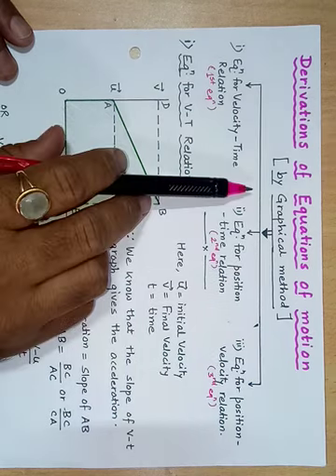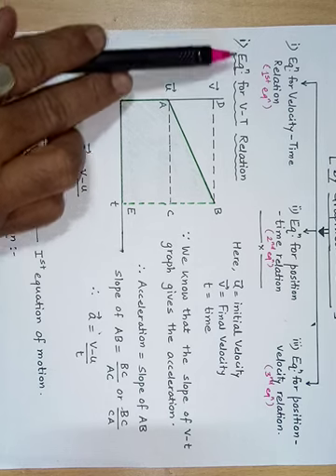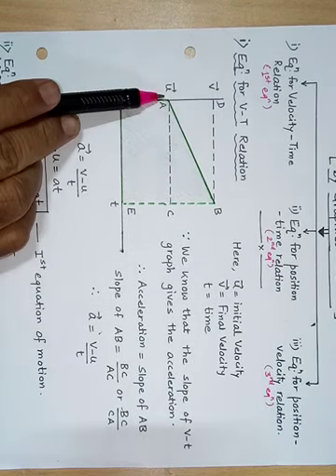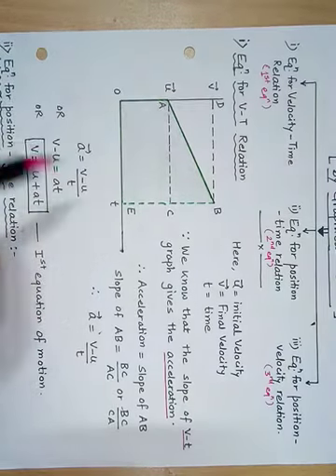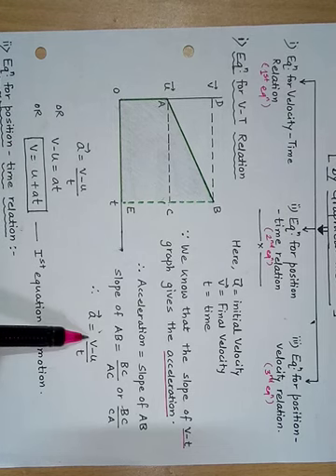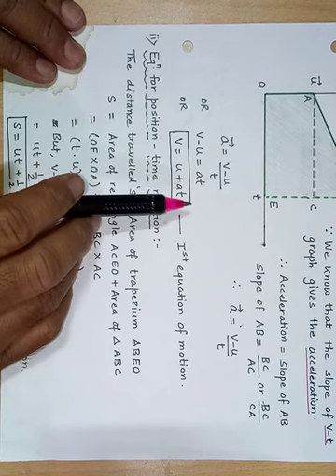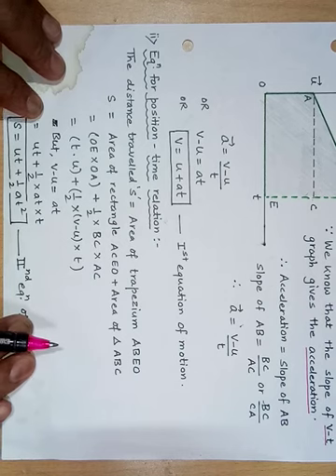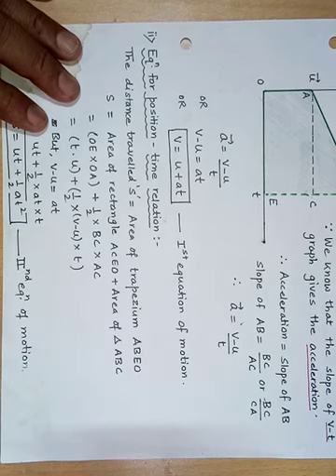Part 12 class 9 physics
Equations of motion by graphical presentation